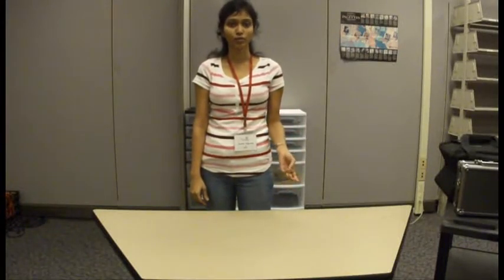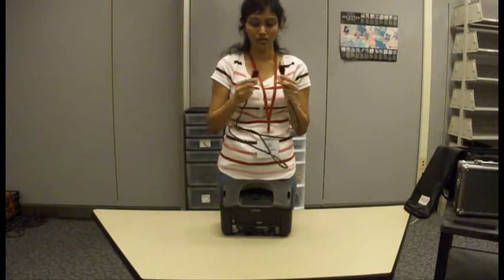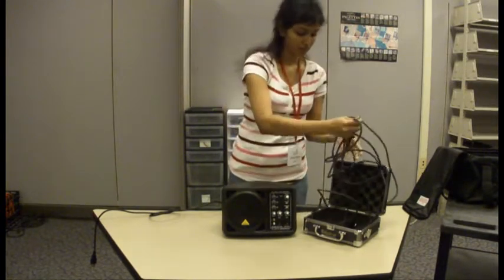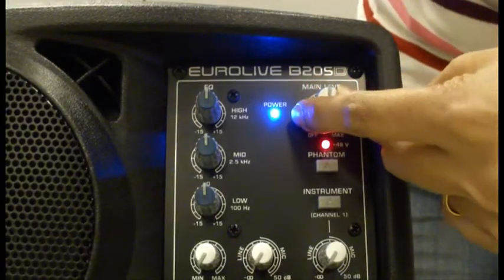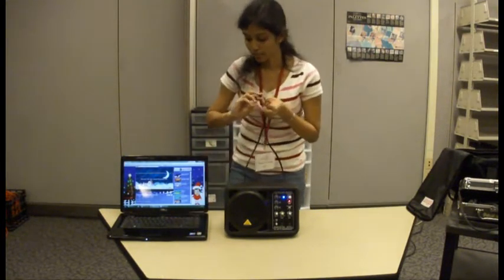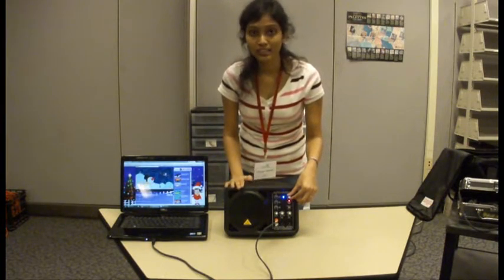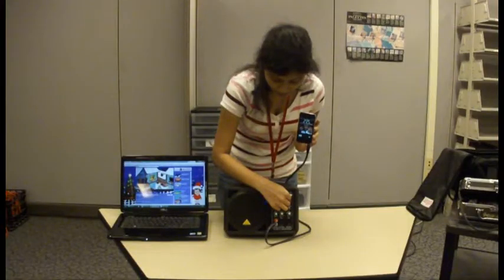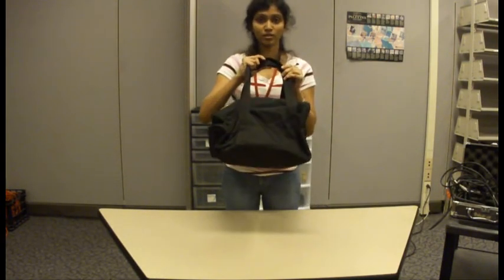150 watt amplified speaker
A look at the 150 watt amp speaker.